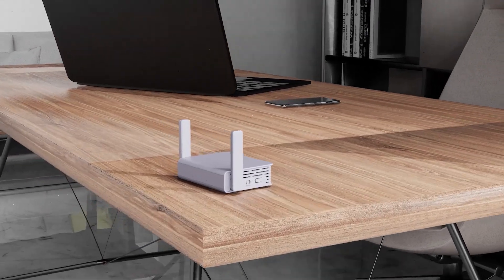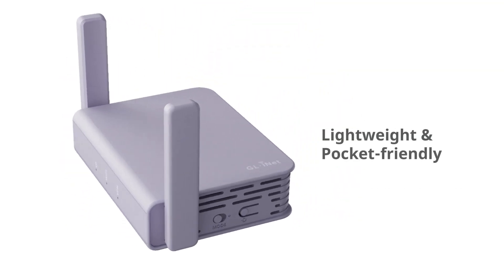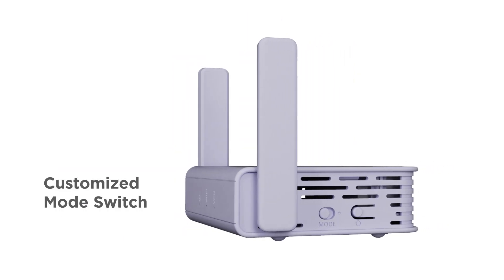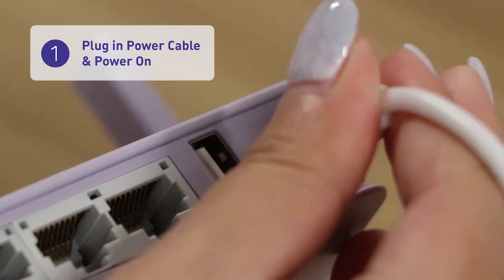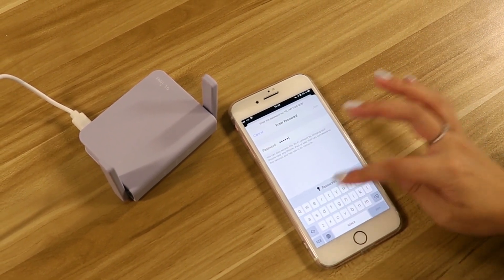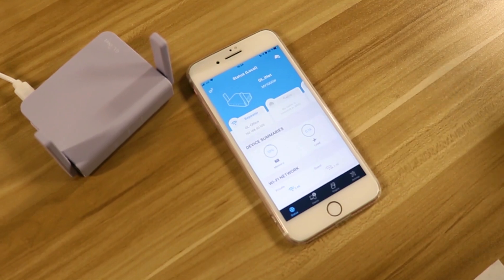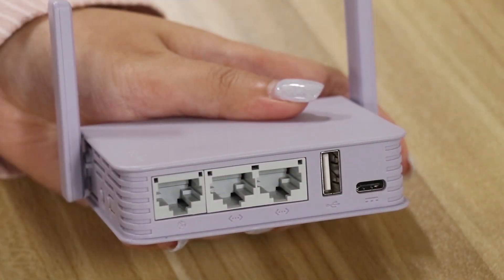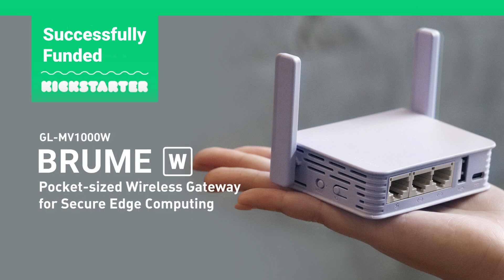Meet Brume-W: A Pocket-sized Wireless Gateway for Secure Edge Computing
Brume-W (GL-MV1000W) is a small and powerful networking device designed with cutting-edge computing technology. With the Marvel high-performance chipset, Brume-W can run state-of-the-art cryptography at impressive speeds for an excellent VPN routing experience. Brume-W comes pre-installed with OpenWrt and supports Ubuntu, allowing in-depth developments for commercial IoT projects.

Brume-W is the new special edition upgrade of its popular predecessor, the Brume (GL-MV1000). We’ve listened to our customers, developing a pocket-sized high-security wireless gateway with an embedded WiFi module. Brume-W supports external WiFi dongles, which allows customers extra customization of their Wifi experience.